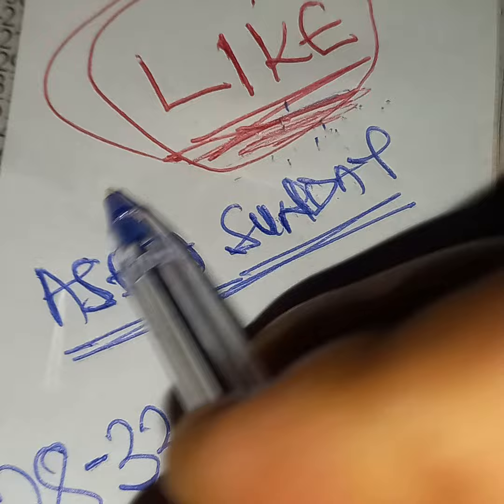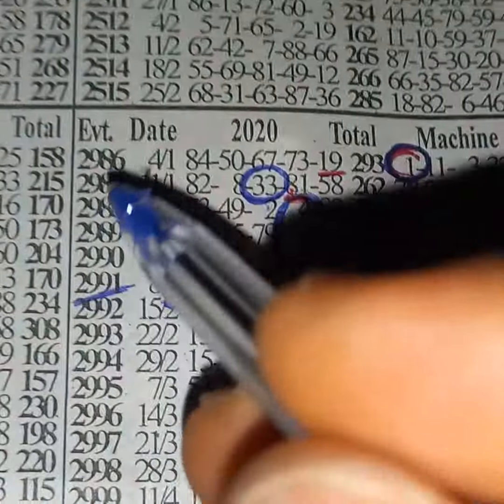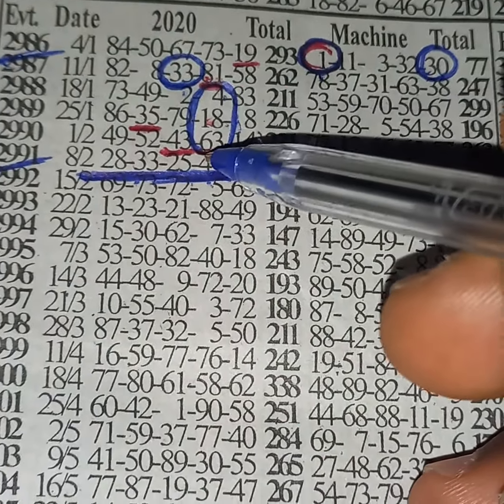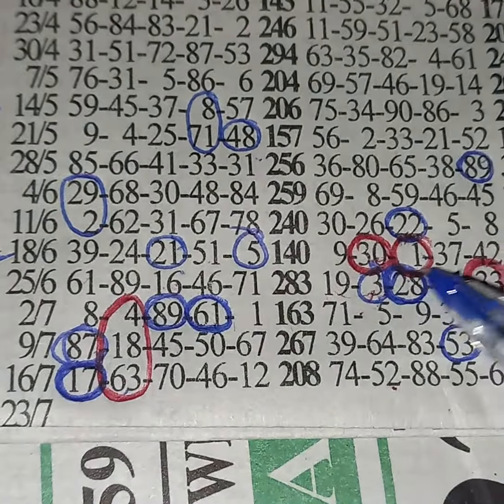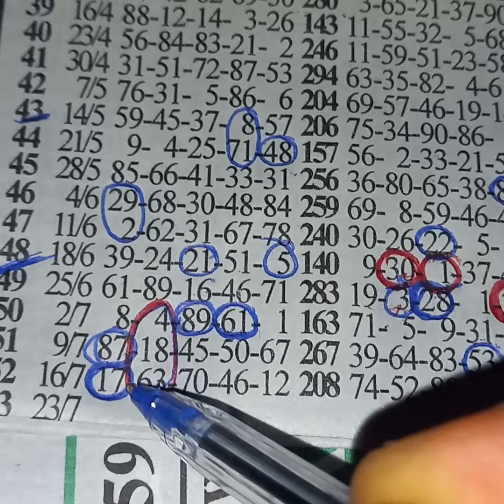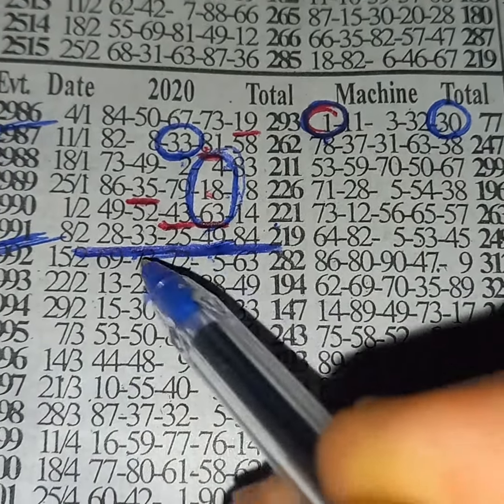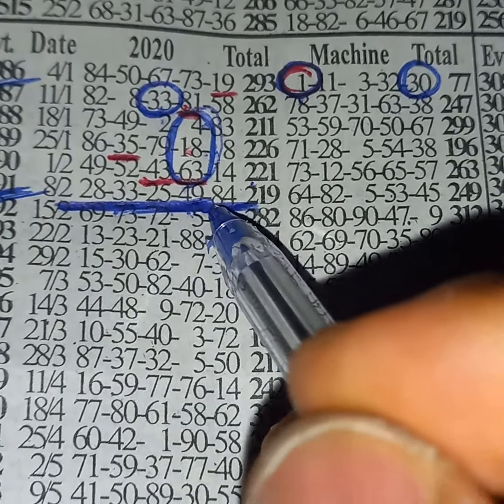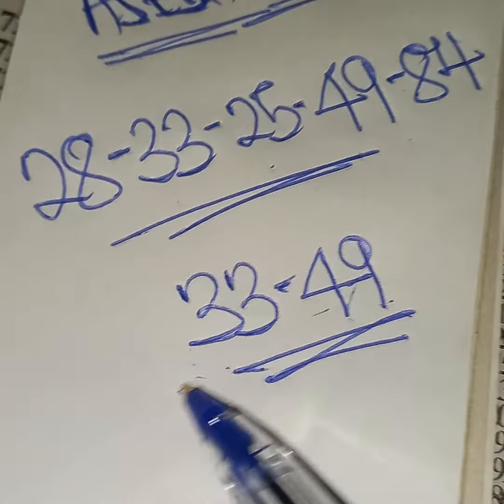💥Sunday aseda💥 Serious lapping.